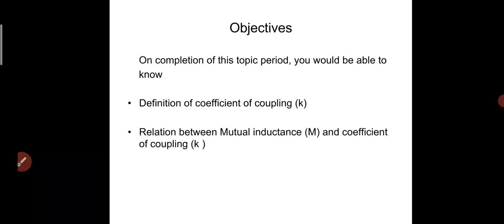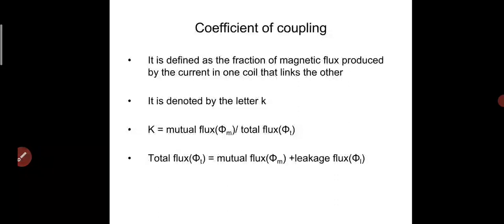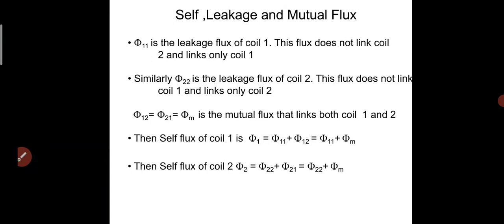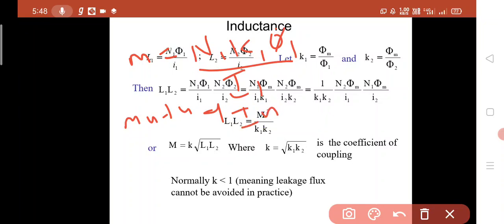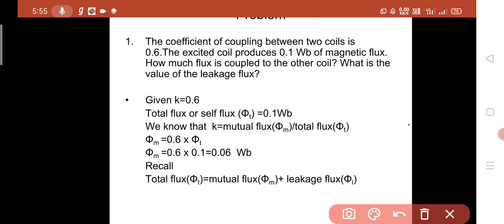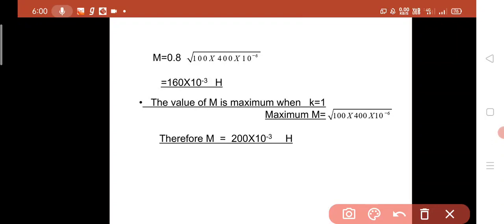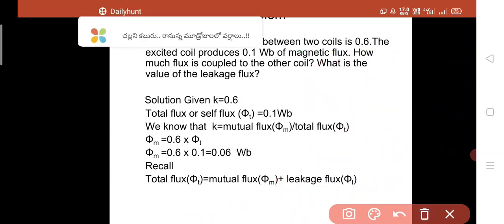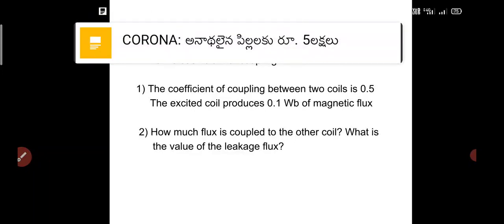Definition of coefficient of Coupling Relation between Mutual Inductance & Coefficient of coupling